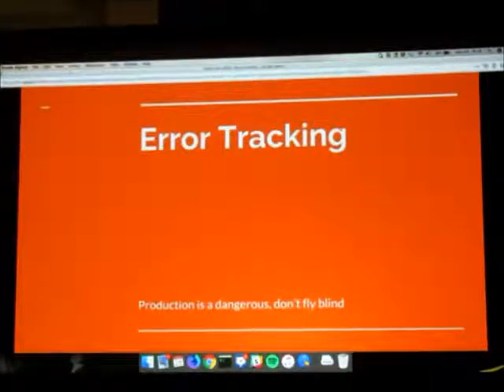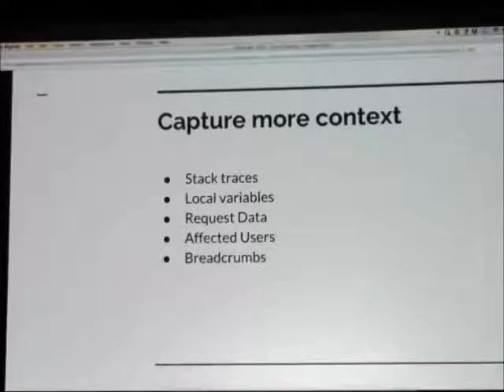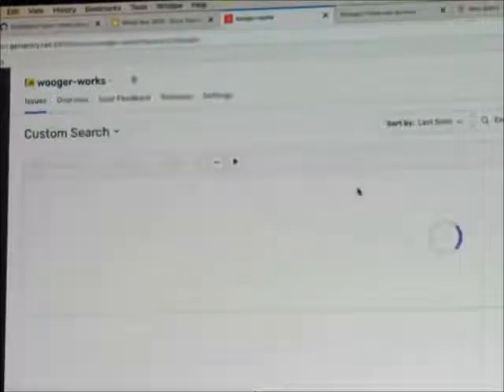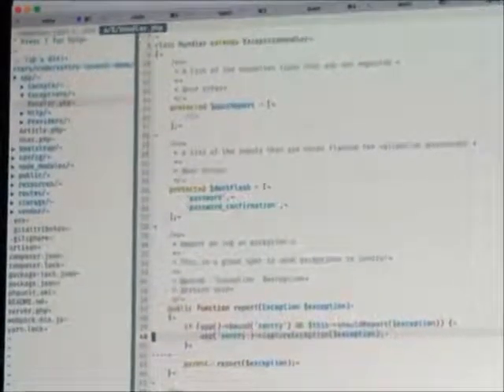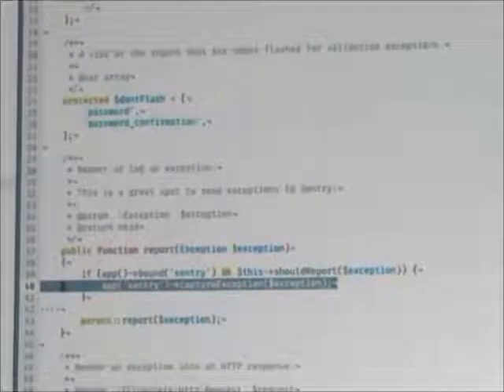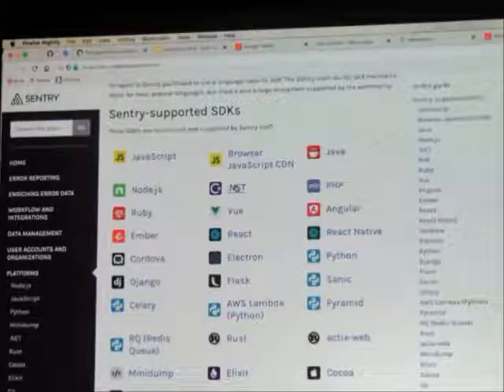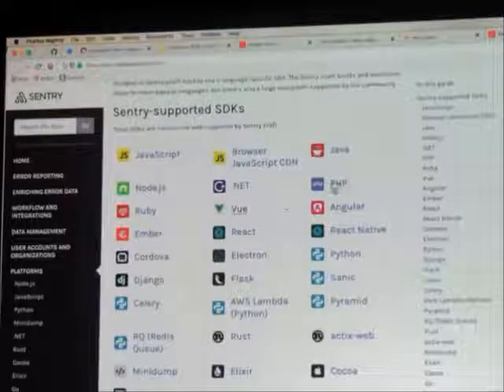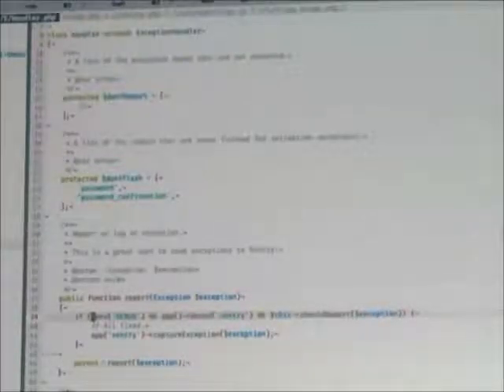Web applications errors reporting and tracking with Sentry.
Web applications errors reporting & tracking with Sentry. Mark Story's talk at GPUG PHP User Group meetup in Waterloo on Nov.